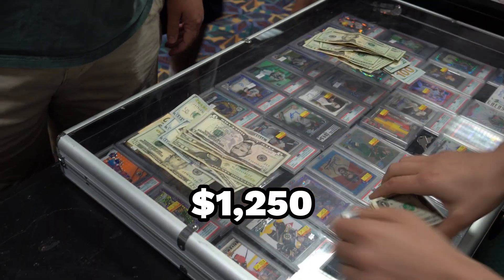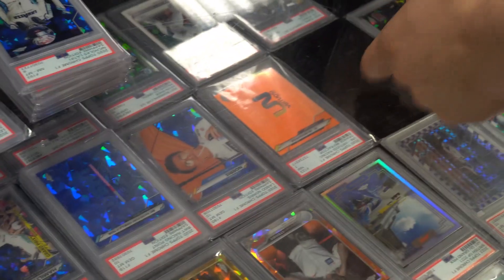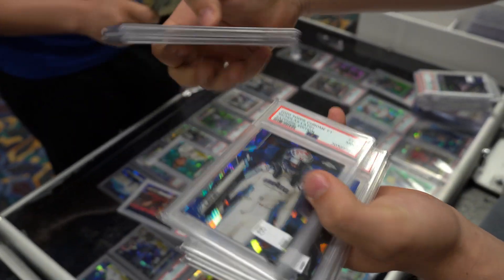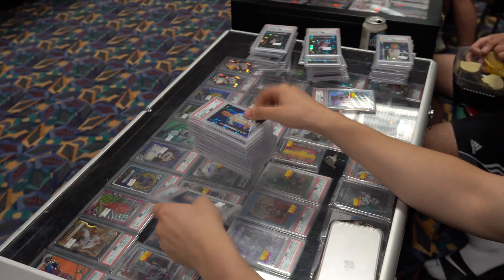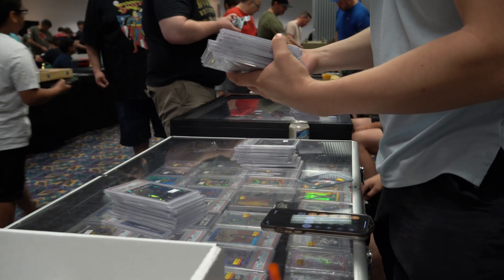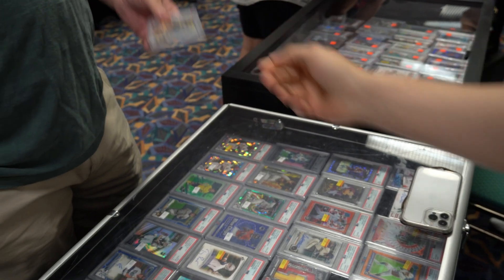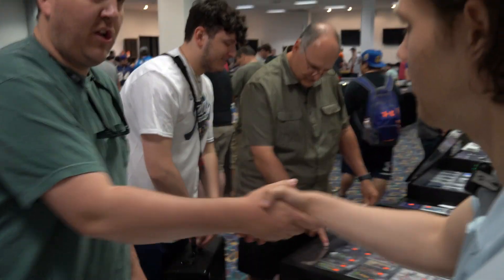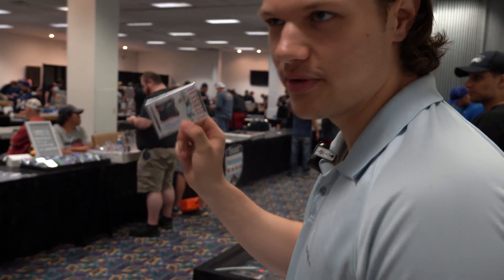When Card Shows are SLOW… TRY THIS!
Daily posts on Instagram and TikTok!

Editor: @mooch_sm

Thumbnail Artist: @windycitygraphic